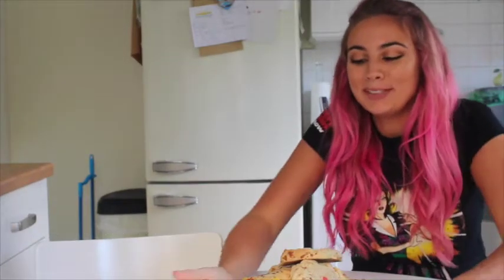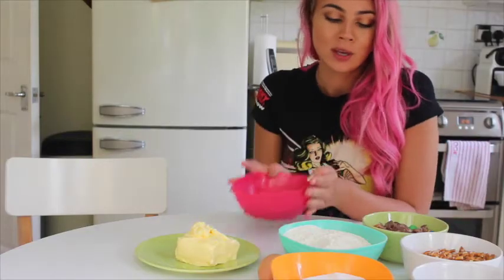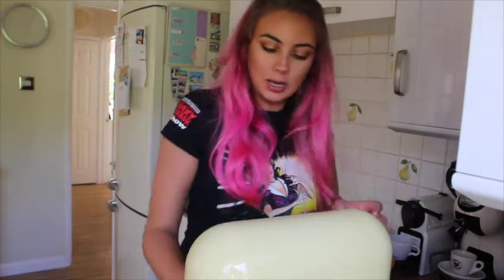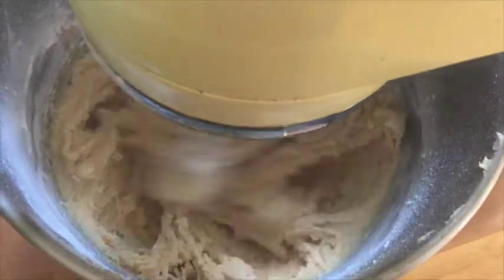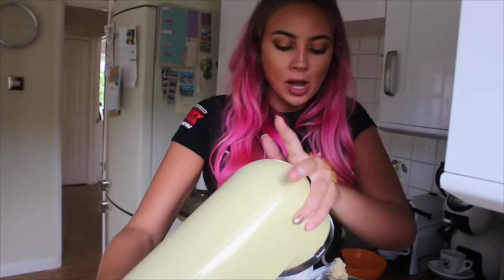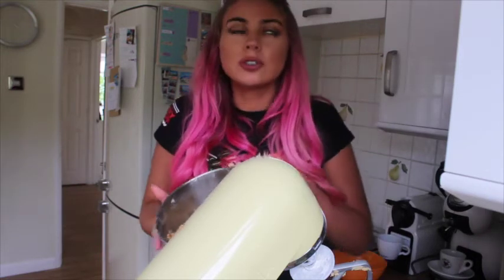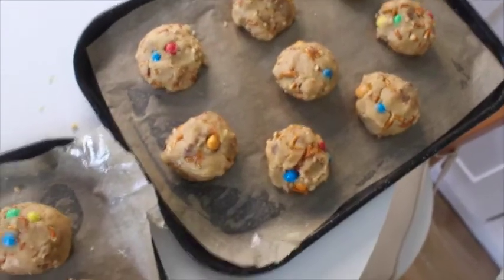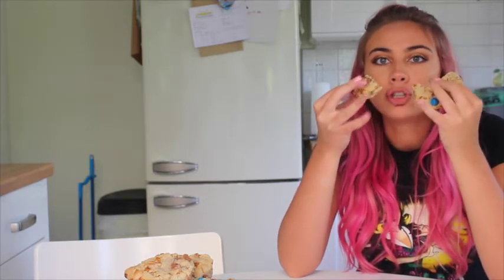BAKING TANYA BURR'S COOKIES!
COOKIES STRAIGHT OUTTA HEAVEN.